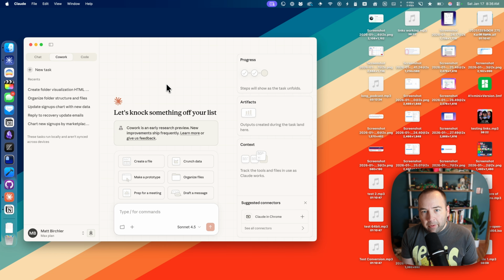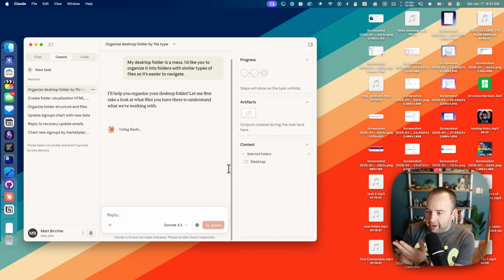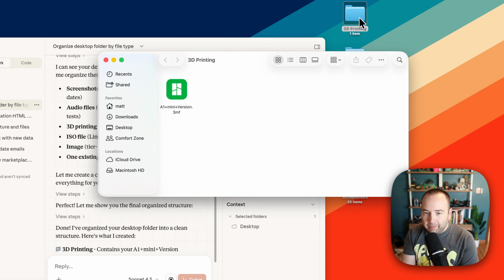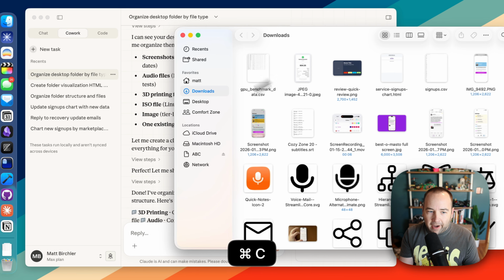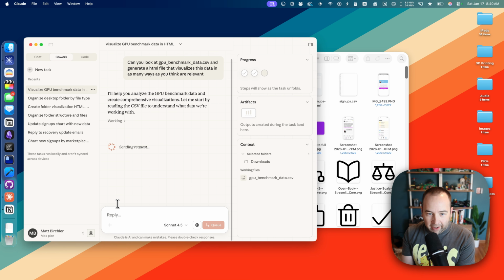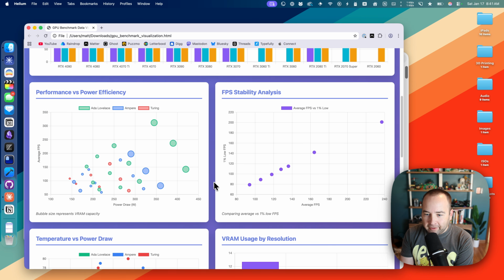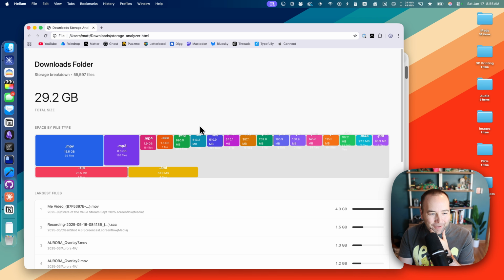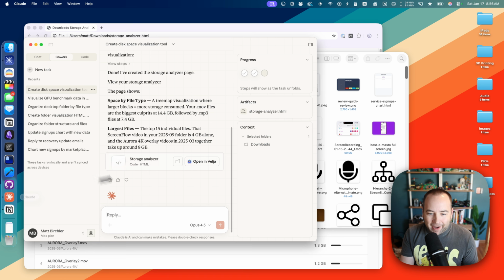Claude Cowork: Claude Code for normies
I don't know if this is going to be something big or just a novelty, but it's *something*.